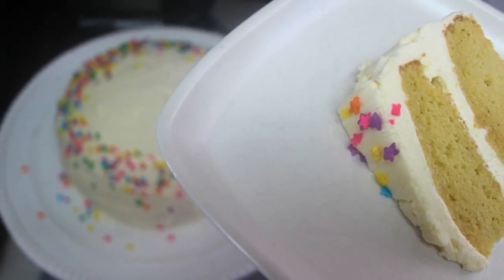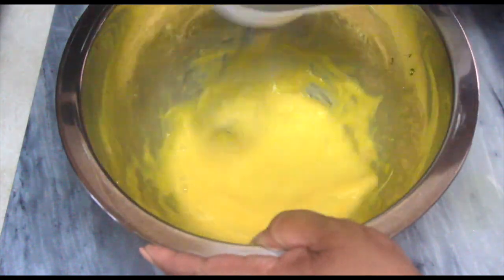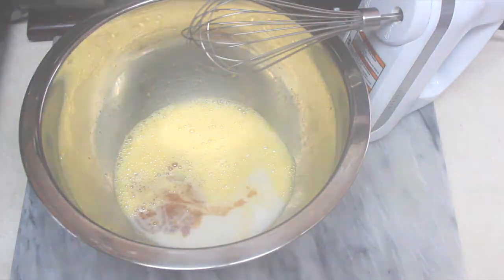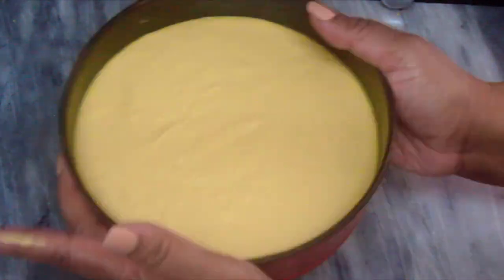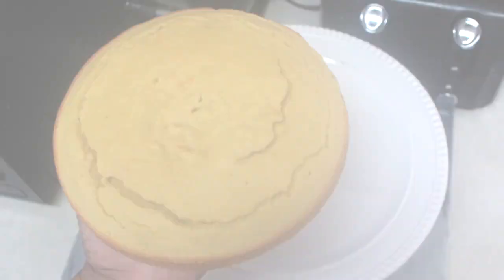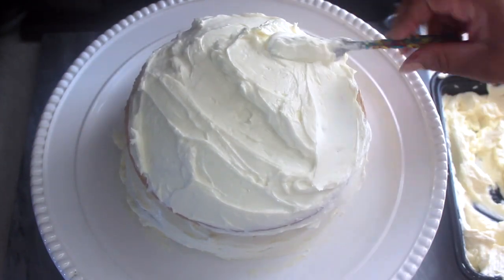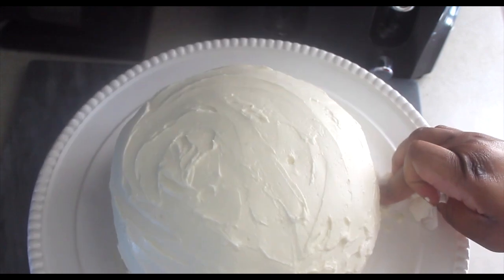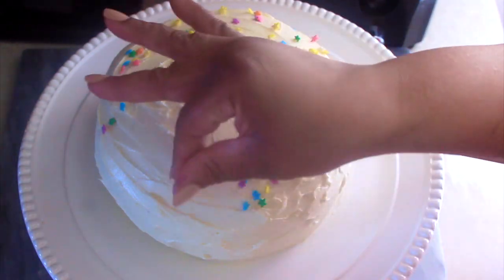VANILLA BIRTHDAY CAKE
I have more of a savory tooth than a sweet tooth, but I made this delicious cake for my son's birthday and wanted to share it with you guys in case you're missing cake or have an upcoming celebration and need a tasty cake recipe option that won't compromise ketosis.

Products Used:

- Almond flour
- Coconut flour
- Keto-friendly sprinkles
- 9-inch springform pan

Macros: Cals 299 | Total Fat: 28g | Total Carbs: 13g | Fiber: 3g (8g net carbs) | Protein: 8g

Cake Recipe:

3 cups, almond flour
1/2 cup, coconut flour
1 tsp, liquid stevia or 1 cup granulated Swerve
1/2 cup, full-fat coconut milk
1 tbsp, vanilla extract
8, large eggs
1/4 tsp, sea salt
1 + 1/2 tbsp, baking powder

Cake Frosting:

32 oz, cream cheese (softened, room temperature)
1/3 cup butter (room temperature)
2/3 cup, Confectioners Swerve sweetener
1 tsp, vanilla extract

Directions

Cake:

- Preheat the oven to 350 degrees F. Line the bottom of a 9-inch round springform pan with parchment paper or (2 separate pans if you have them).

- Beat in the eggs with a hand mixer. Add coconut milk Swerve, salt, and vanilla extract to a large bowl.

- Slowly add in the almond flour, coconut flour, and baking powder and mix until well combined.

- Pour the cake batter into pan(s) and bake for 15-18 minutes or until the cake is golden brown (check the cake at 15 minutes as oven heat may vary).

Frosting:

- While the cake is baking, prepare your frosting.
- Beat all frosting ingredients until smooth.

Assembly:

Allow cakes to cool completely before assembling. Once cooled, place one cake on a serving dish. Top with a layer of cream cheese frosting, then stack the next layer on top. Use the remaining frosting to cover the top and sides of the cake.

Slice and serve.

Recipe credit: Keto Sweet Treats Cookbook (Elisa Silva)